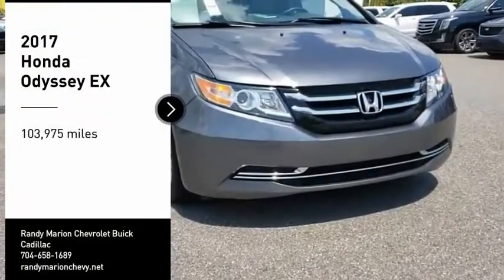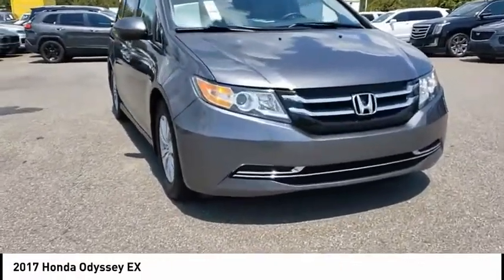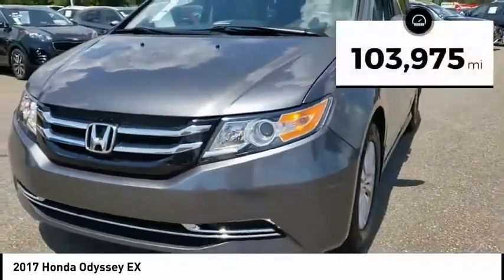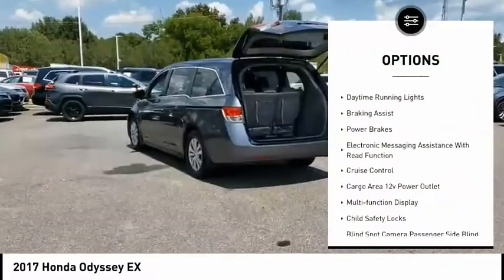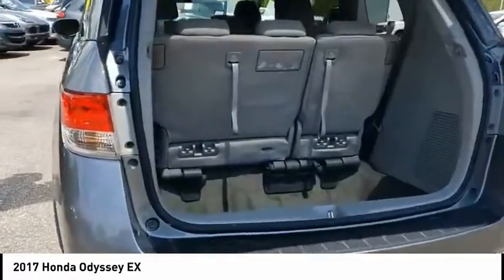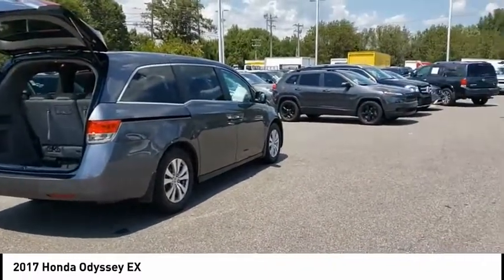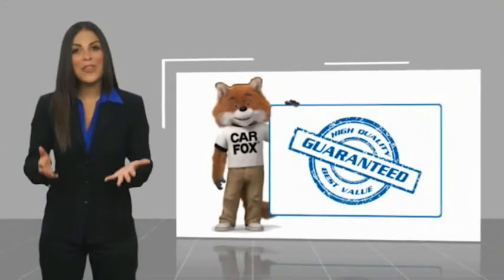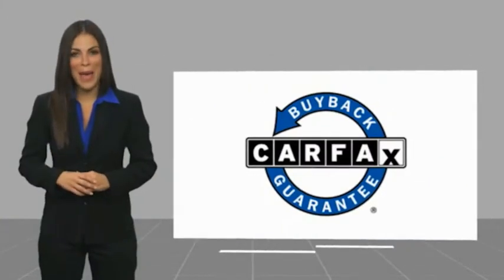2017 Honda Odyssey Mooresville NC 47497X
2017 Honda Odyssey EX

Pick up this Dk. Gray 2017 Honda Odyssey, available today at Randy Marion Chevrolet Buick Cadillac. This could be the one you've been searching for.